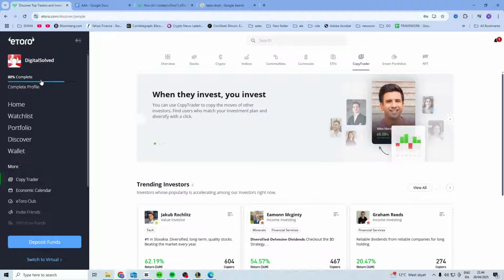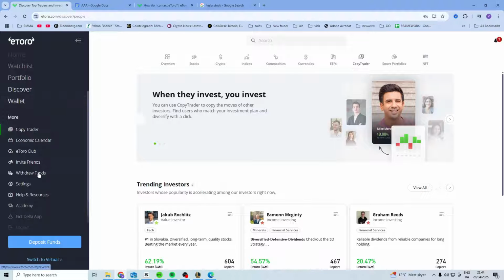How To Get Money From eToro - Full Guide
In this video I'll show you how to quick, easy and fast learn how to withdraw your money in eToro and how to take out money from eToro. The method is very simple and clearly described in the video. Follow all of the steps & see how you can withdraw funds on eToro!